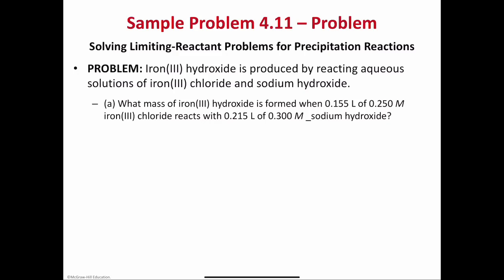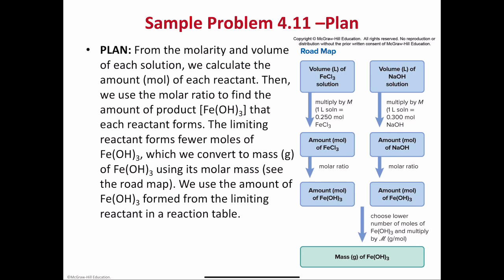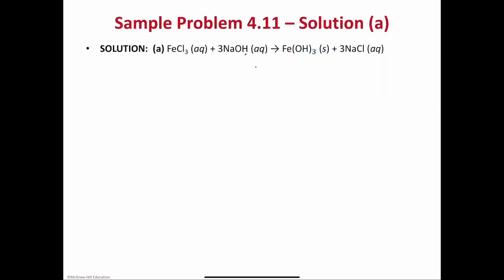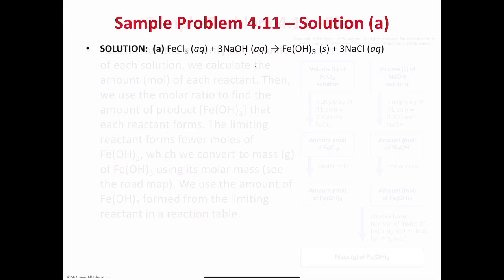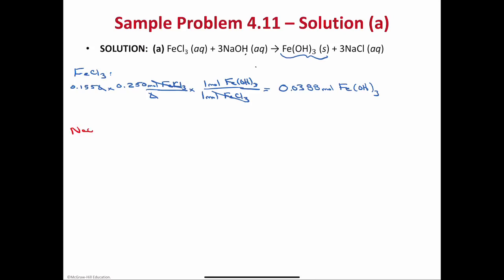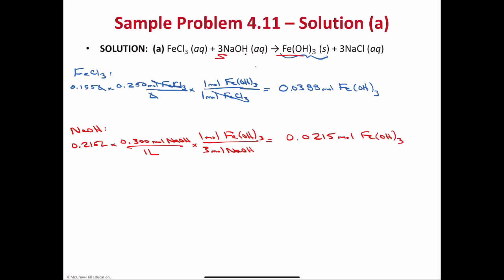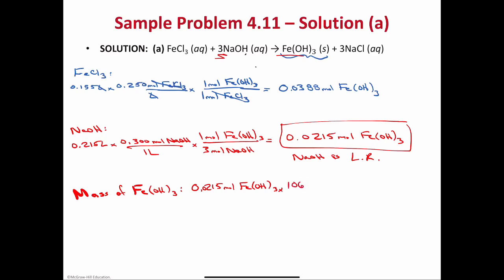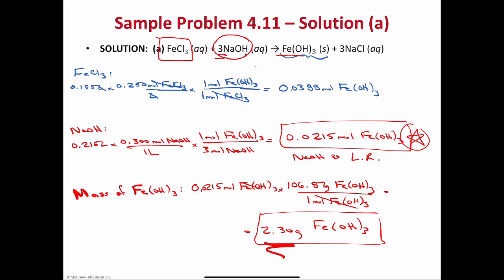Question 4.11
Question 4.11 from Silberberg